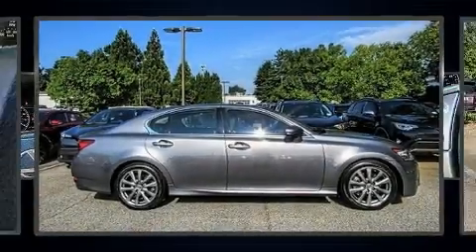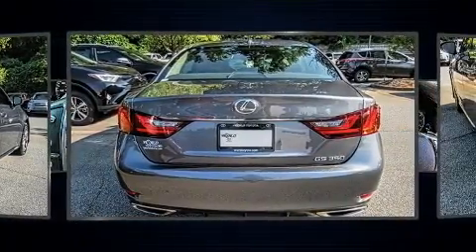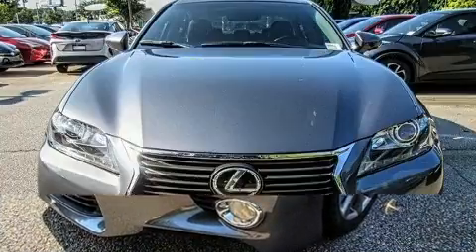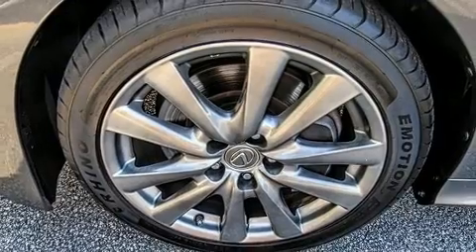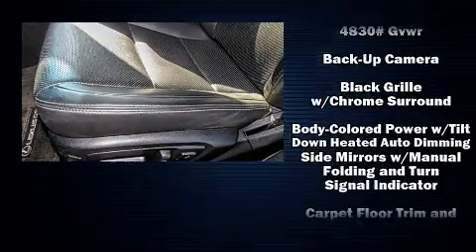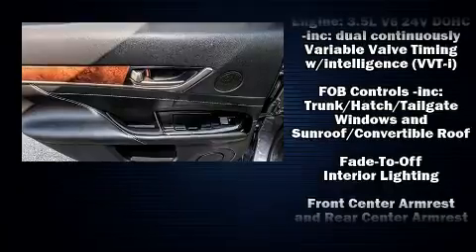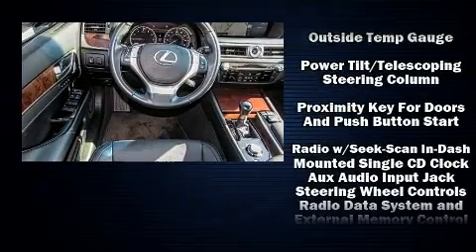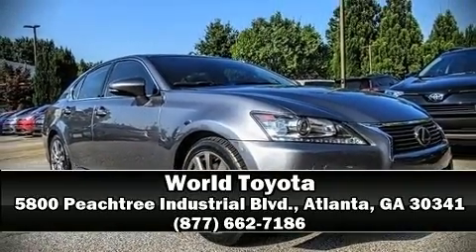2015 Lexus GS 350 4dr Sdn RWD in Atlanta, GA 30341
World Toyota
5800 Peachtree Industrial Blvd.

Step into the 2015 Lexus GS 350. This 4 door, 5 passenger sedan just recently passed the 50,000 mile mark! It features an automatic transmission, rear-wheel drive, and a 3.5 liter 6 cylinder engine. Lexus prioritized comfort and style by including: leather upholstery, speed sensitive wipers, a built-in garage door transmitter, a power seat, power windows, an overhead console, and remote keyless entry. With high intensity discharge headlights illuminating your path, you'll always appreciate maximum visibility. For drivers who enjoy the natural environment, a power moon roof allows an infusion of fresh air. Lexus ensures the safety and security of its passengers with equipment such as: head curtain airbags, front and rear side impact airbags, traction control, brake assist, anti-whiplash front head restraints, ignition disabling, an emergency communication system, and 4 wheel disc brakes with ABS. Various mechanical systems are monitored by electronic stability control, keeping you on your intended path. A Carfax history report provides you peace of mind by detailing information related to past owners and service records. We have the vehicle you've been searching for at a price you can afford. Stop by our dealership or give us a call for more information.